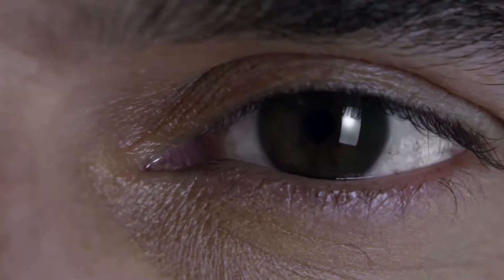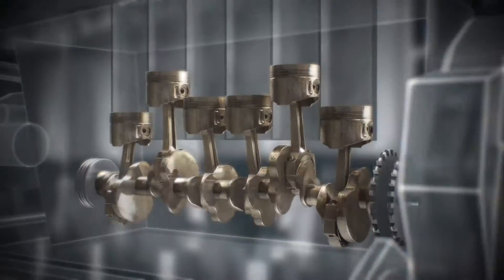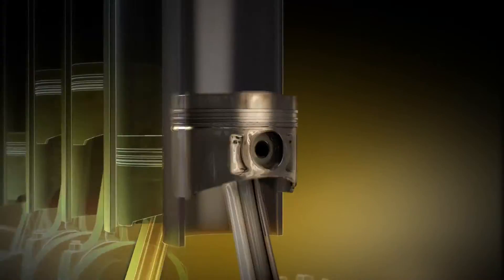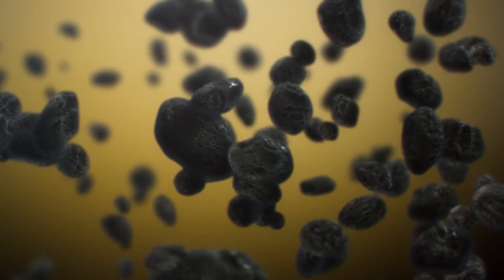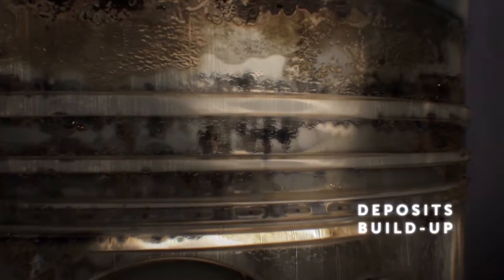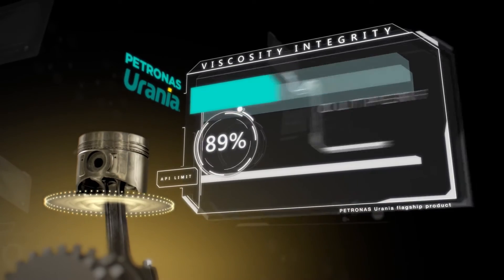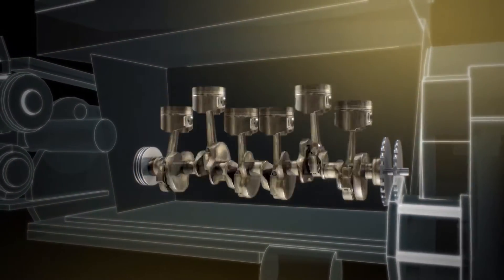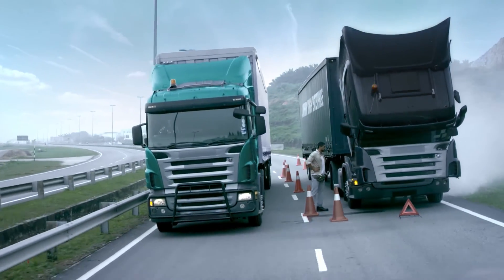PETRONAS Urania with ViscGuard™ technology explained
Safeguard your truck’s most valuable asset – the engine. Discover how PETRONAS Urania with ViscGuard™ is formulated to effectively guard against engine deposits and maintain optimal oil viscosity, to keep your engines and your business moving.